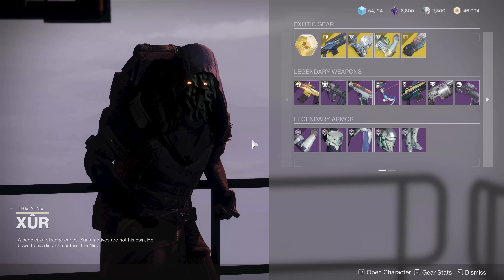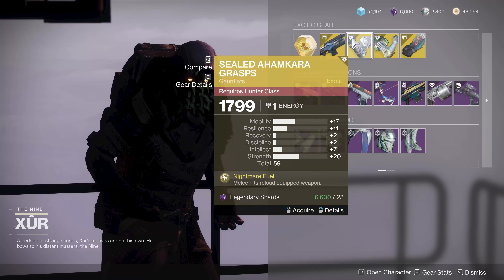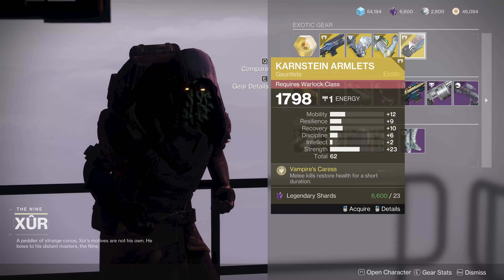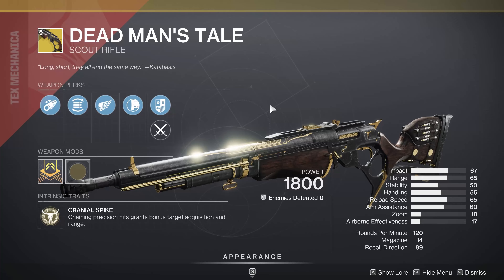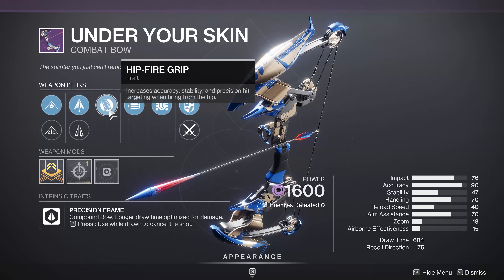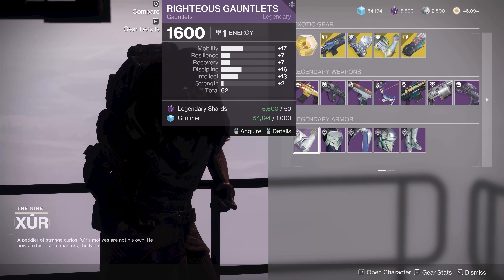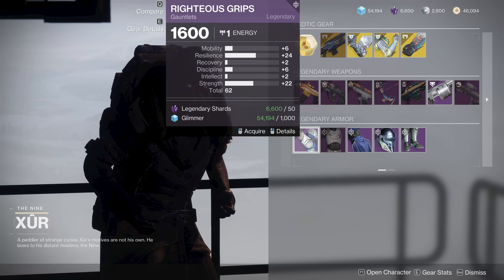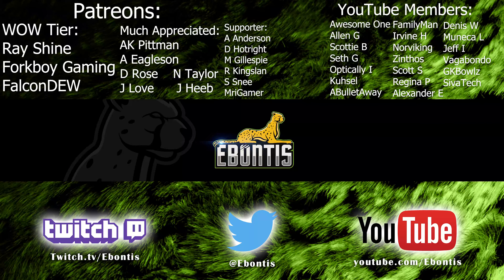NEW PLAYERS should visit Xur - Mar 11th - Destiny 2 - Lightfall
Xur has a couple Exotics everyone should own and could help out new players, a couple of okay pieces of legendary armor and an okay Nightwatch and Decent Hawkmoon.

PS4 = Ebontis
XB1 = Ebontis

30th Anniversary, Grasp of Avarice, Dares of Eternity, Starhorse, Xur, Solo Flawless Grasp of Avarice, Gjallarhorn, Forerunner

Season of the Haunted, Leviathan, Moon, Calus, H.E.L.M., Reaper, Nightmare Containment, Sever, Trespasser, Beloved, Austringer, Drang, Mida Mini Tool, Haunted, Nightmare, Solar 3.0

Season of the Plunder, Expedition, Ketchcrash, Hideout, Relic, Star Chart, Buried Treasure, Treasure, Eliksni, Treasure Beacon, Savvy, Plundered Umbral Energy, Treasure Coordinates, Map Fragments, Captain's Atlas

Season of the Seraph, Europa, Moon, Resonance Amp, Resonate Stem, Override Frequency, Seraph Chest, Exo Frame, Exo Frame Upgrades, Seraphic Umbral Energy, Exo Frame Module, Seraph Key Codes, Seraph Chest, Heist Battleground, Deepsight Resonance,